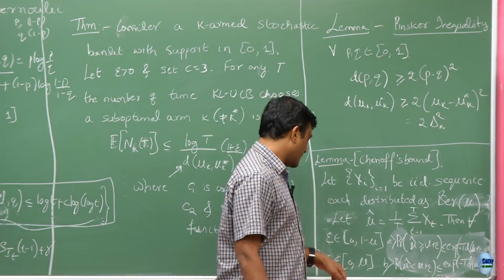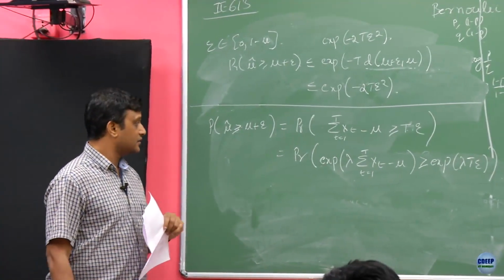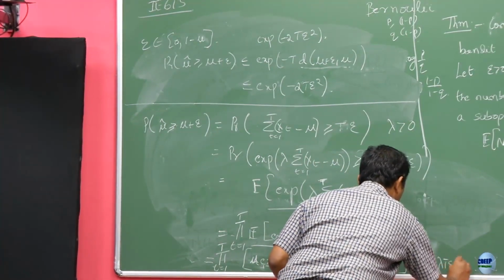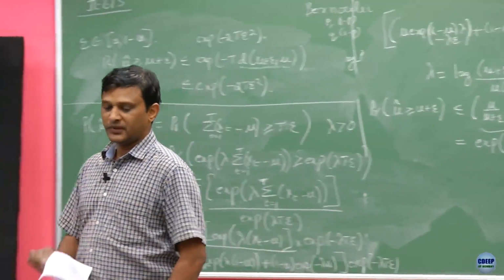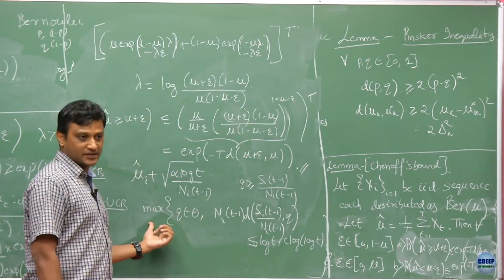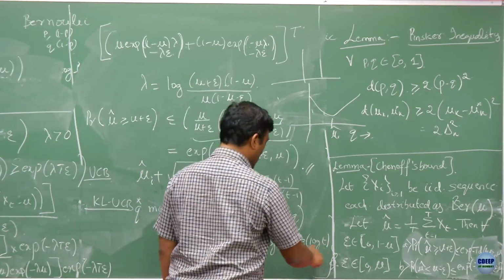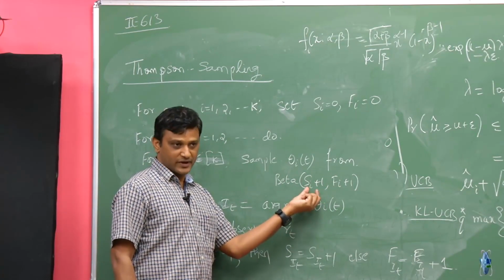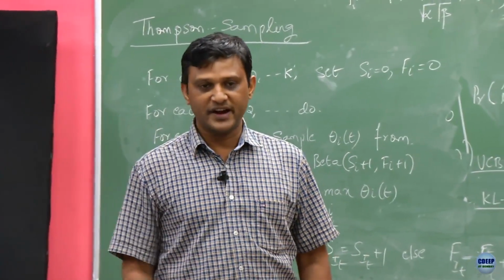IE613 L23 M23